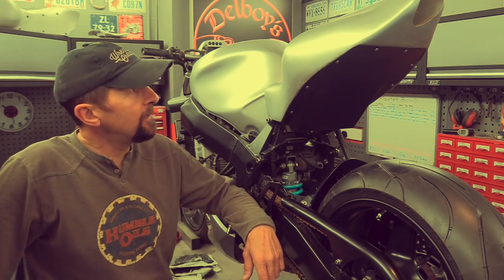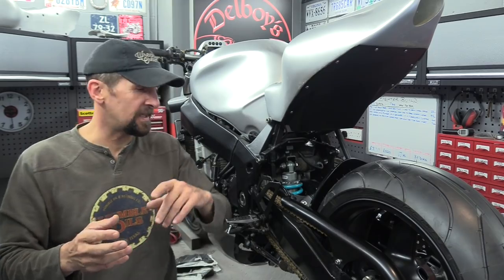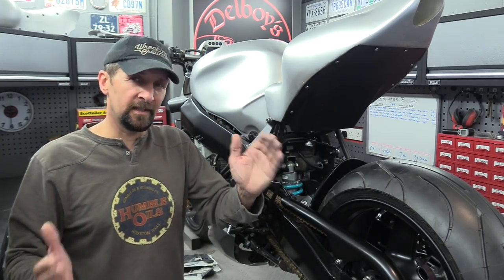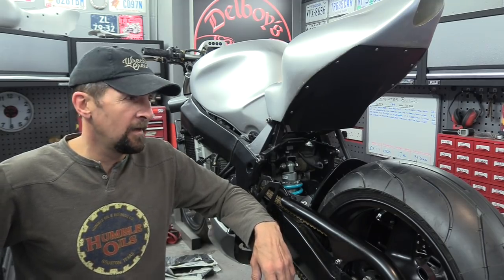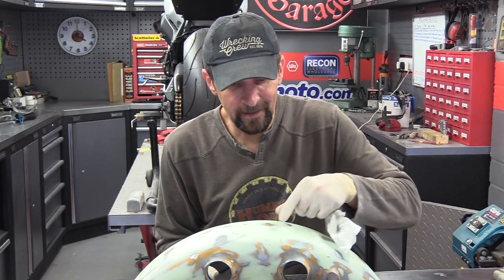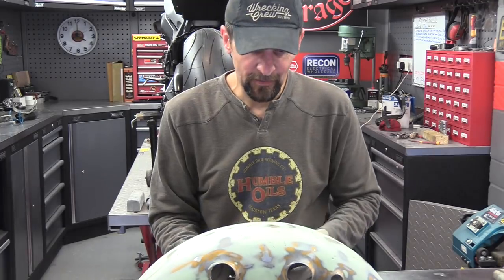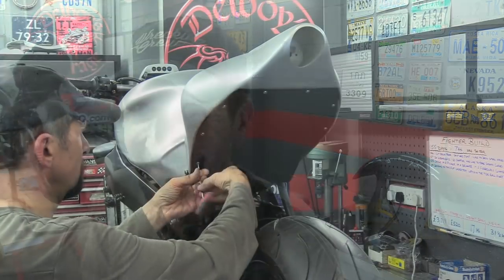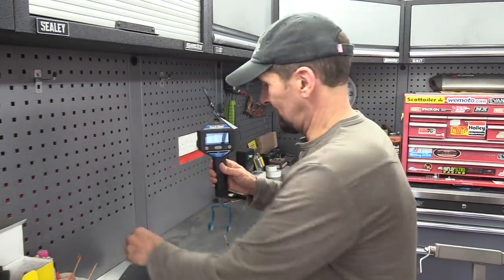Delboy's Garage, Fighter Build, #150, Mudguard Trimmed and Painted.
Rectified the oversized fender, and got it painted ready to fit.
Like many busy channels these days, we support what we do here with the generous help of Patrons who make this channel possible.. we commit 60 hours a week to what we do, and make every video a polished production worthy of our viewers time and support, We also strive to pass on information and knowledge that our viewers can use to save them selves money and keep their bikes safe on the road too..